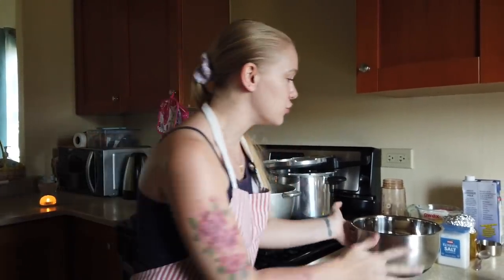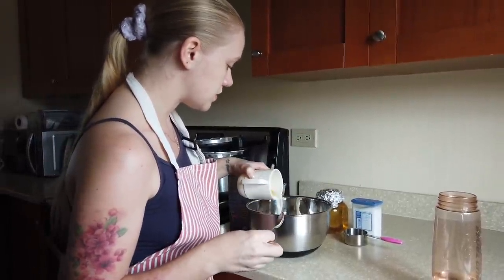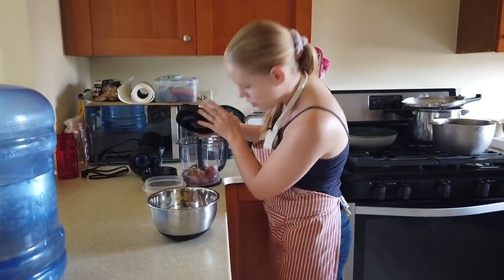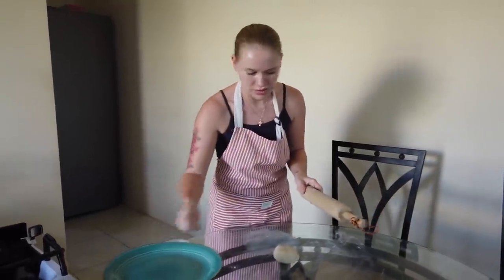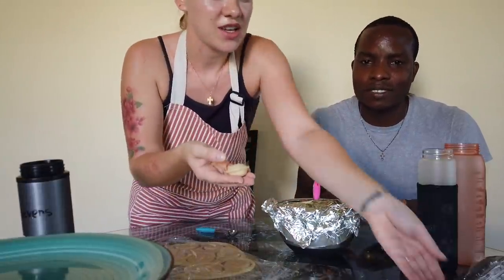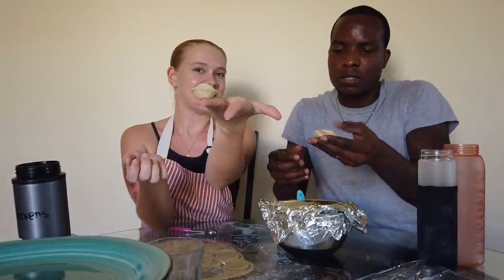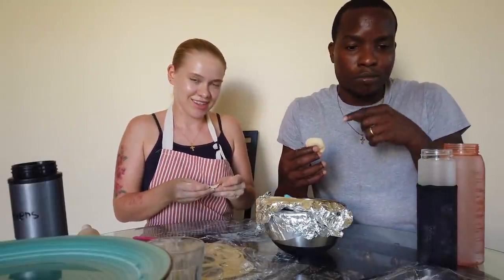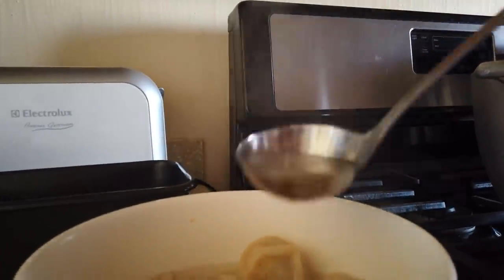Making Russian 🇷🇺 Pelmeni With My Jamaican 🇯🇲 Husband / Russian food in Jamaica